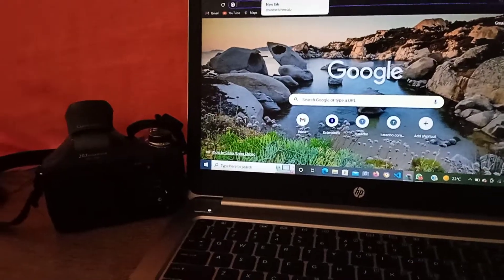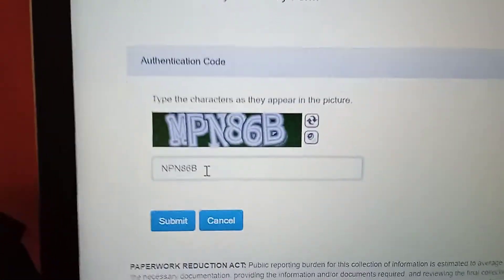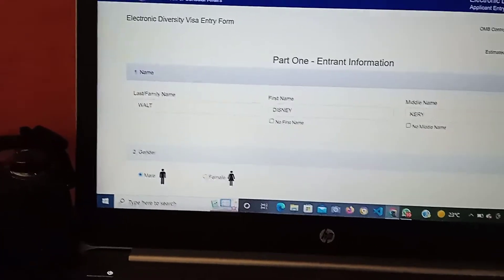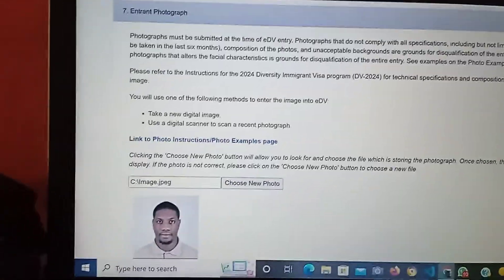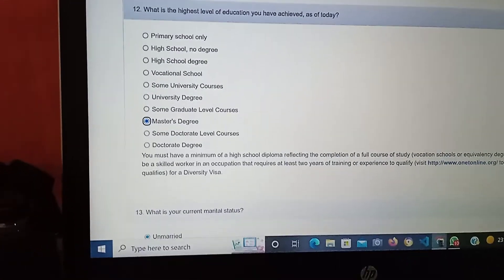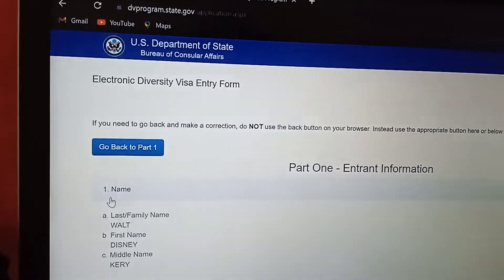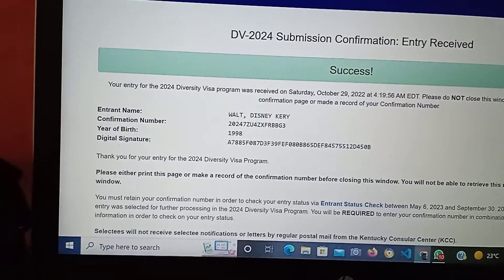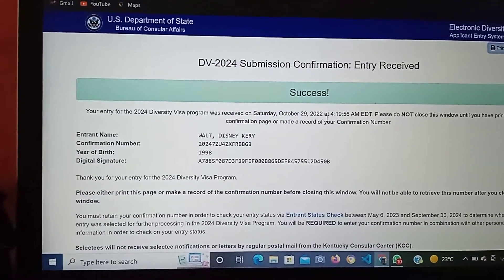HOW TO APPLY USA GREEN CARD(DV-2024)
step by step for successful application for Electronic Diversity Visa Program (DV-2024)